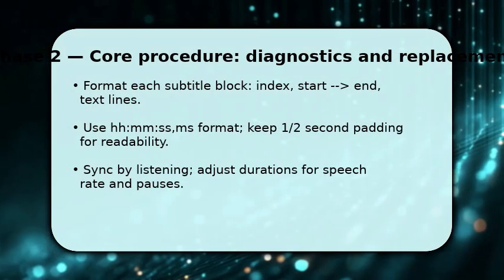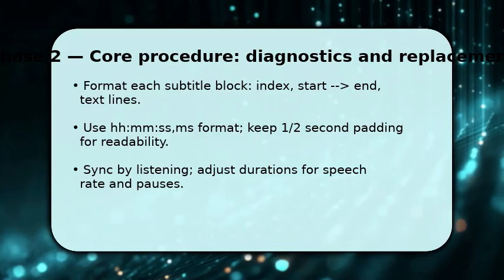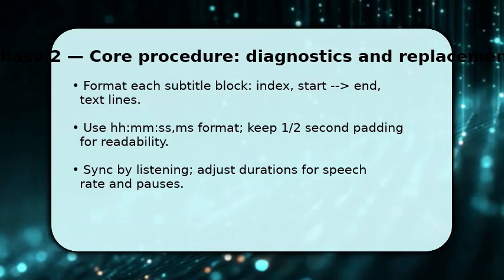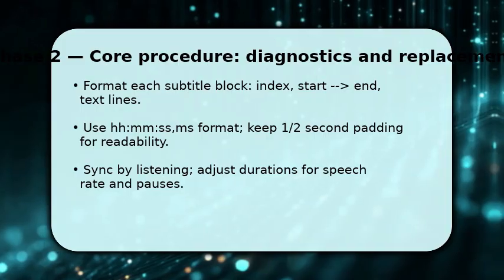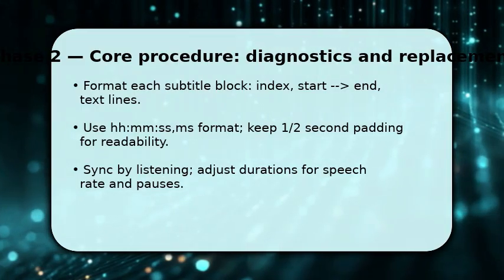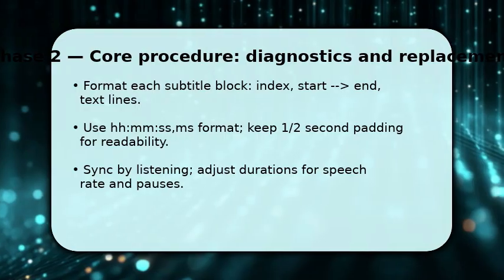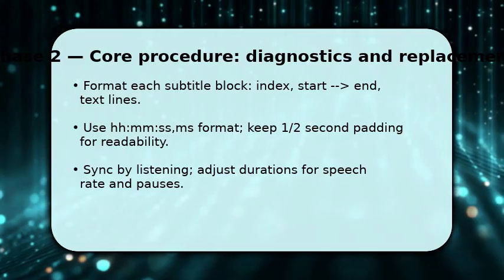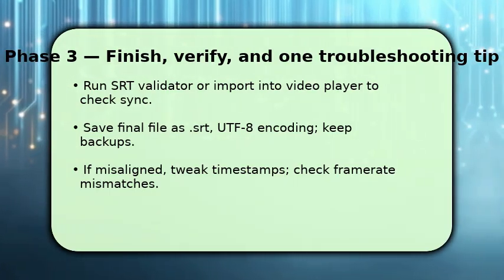How to Make Srt File (only Way)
How to Make Srt File (only Way) | 🔒 Surfshark VPN Deal — Stay private and secure. $1.99/mo + 3 Months Free ▸

Learn the essential steps to create an SRT file, a crucial format for subtitles. This video guides you through selecting your text and converting it into synchronized subtitle files that enhance accessibility and viewing pleasure.

SRT, subtitles creation, text conversion, video captioning, caption timing,